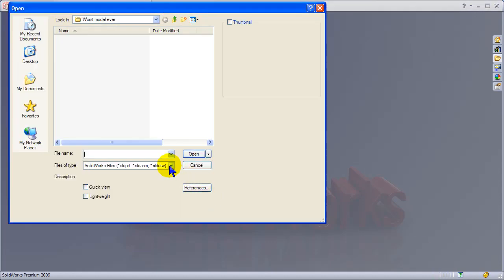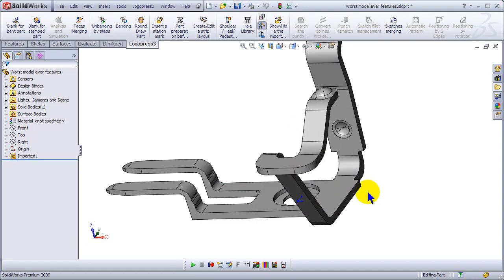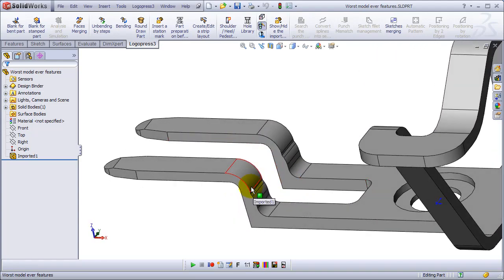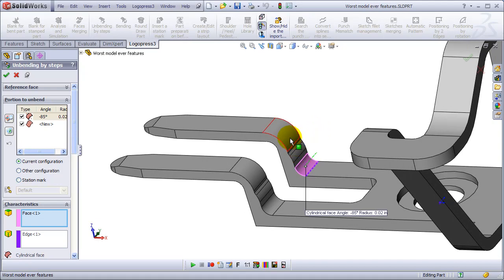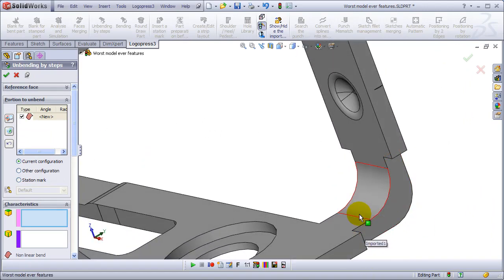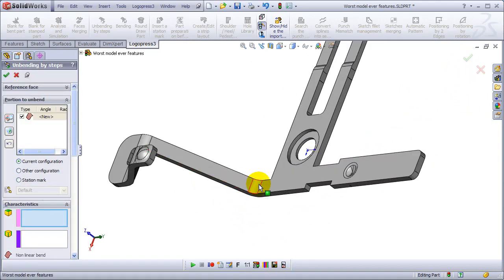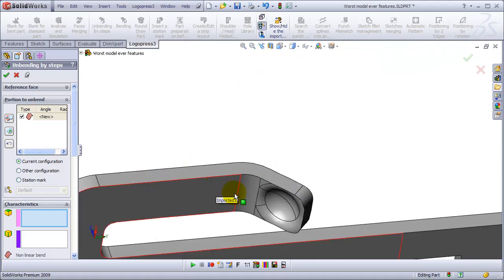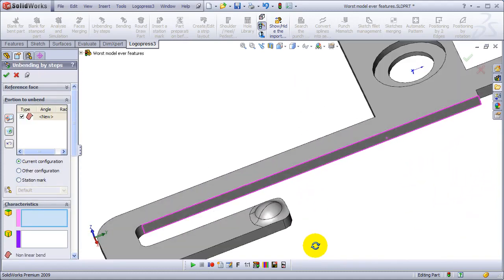LogoPress Unbending Complex Part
This video is of a part that was originally a much larger lead frame when it was sent to us. Much of this part got cut away for this example. This part would have taken a very substantial amount of time to remodel. But because of LogoPress' robust Unbending capabilities, remodeling was not necessary to unbend it. The part has sharp outside corners on some radii, the material thickness is not parallel from one side to the other, there are coined areas, etc...